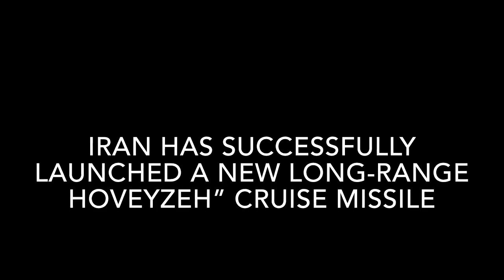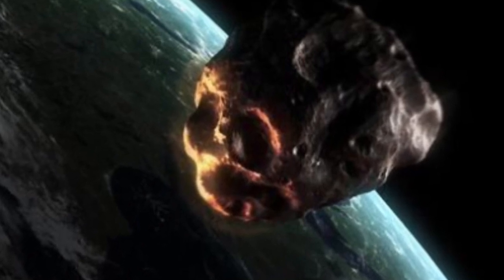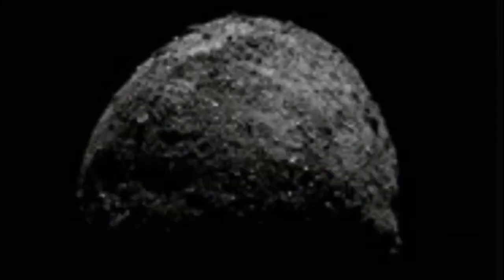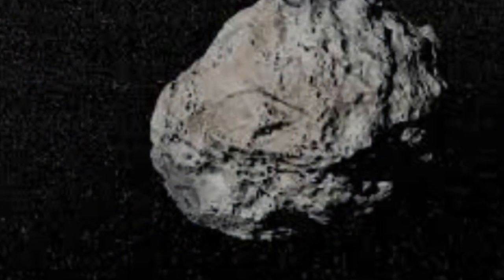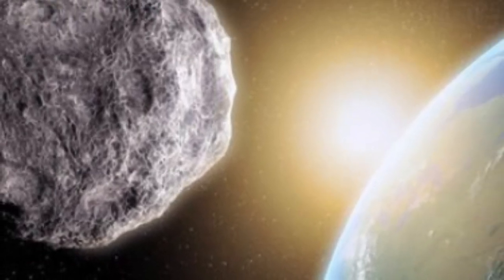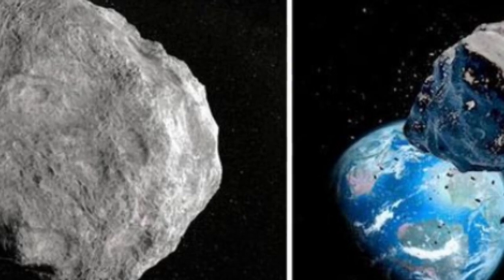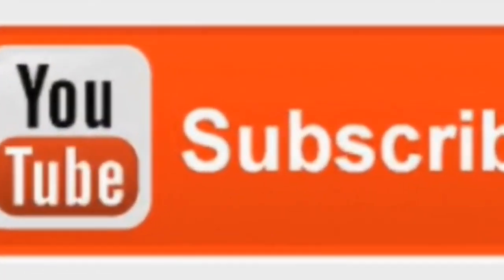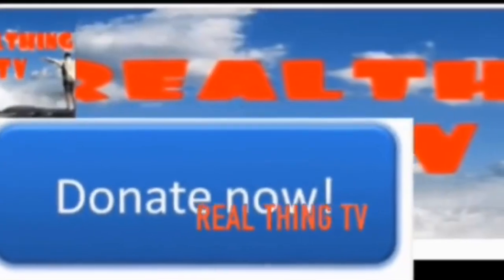NASA asteroid WARNING When will it approach Earth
NASA asteroid WARNING When will it approach Earth NASA discovered an asteroid last week, but it is said to be heading on a "Earth Close Approach". But how close will the asteroid get to Earth.
NASA’s asteroid trackers at the Jet Propulsion Laboratory have called it Asteroid 2019 BW1, after they first spotted the asteroid on January 25, 2019. Asteroid BW1 will approach the Earth from a distance of approximately 0.03332 astronomical units (au). One astronomical unit measures around 93 million miles (149.6 million km), which is the distance from the Sun to the Earth.

The JPL said the asteroid will reach its closest distance to Earth at 4.22pm GMT today (Saturday, February 2).